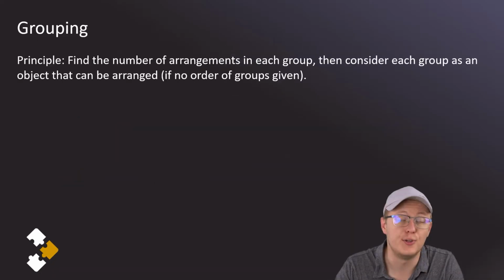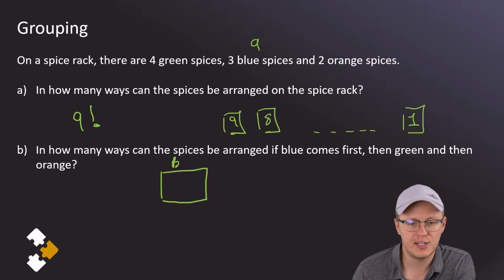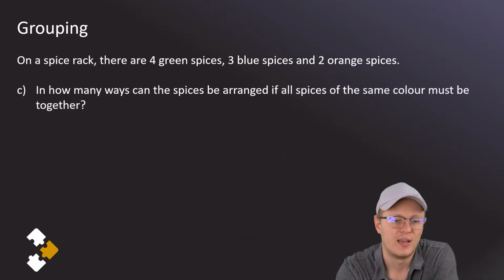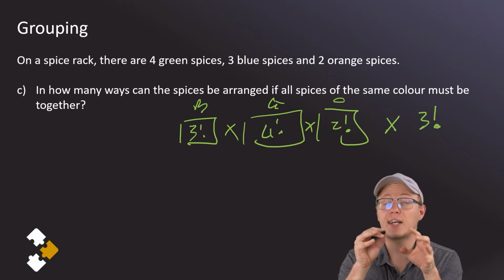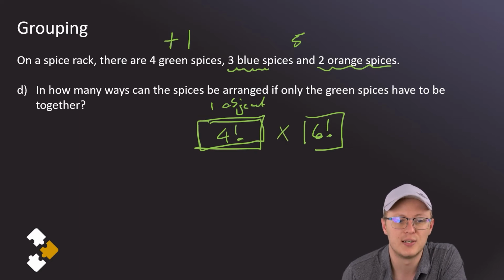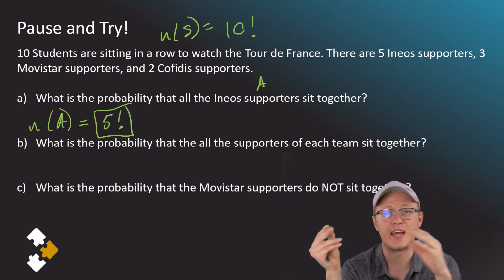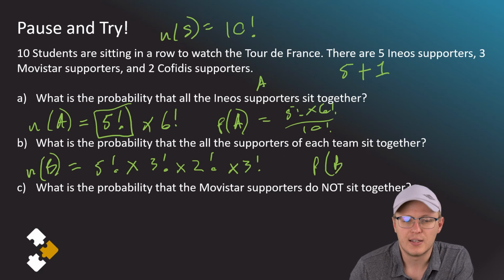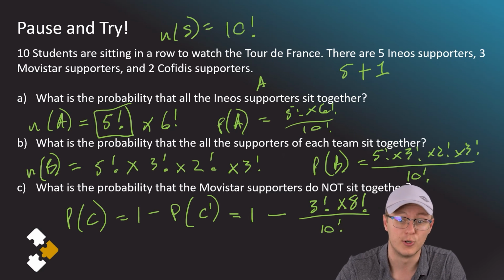Probability & Counting Part 4 - Grouping